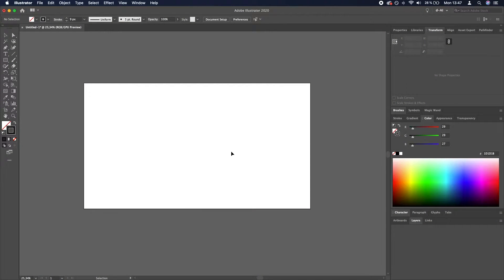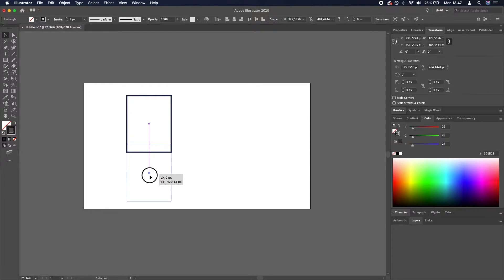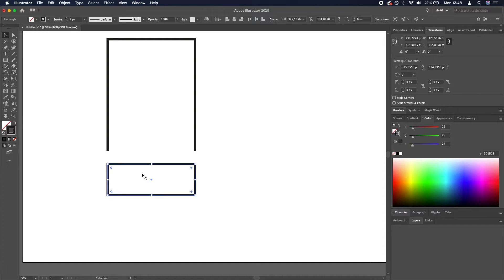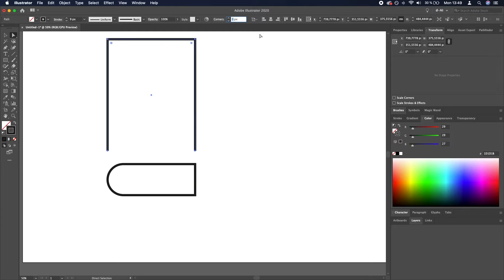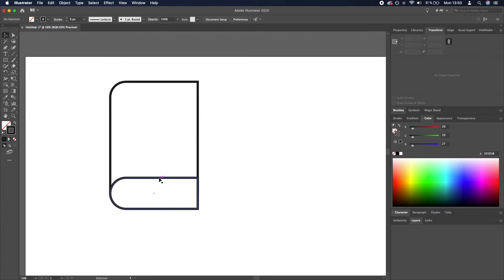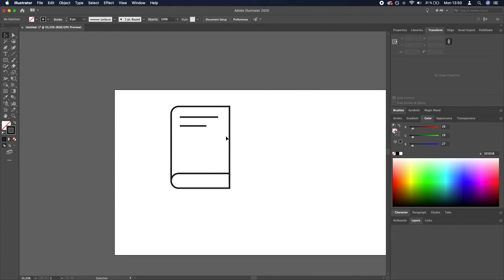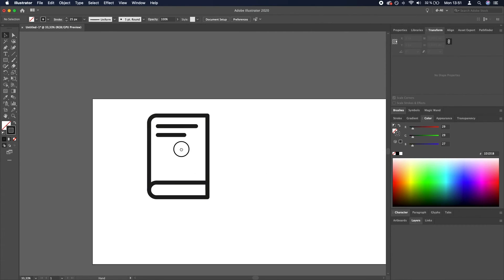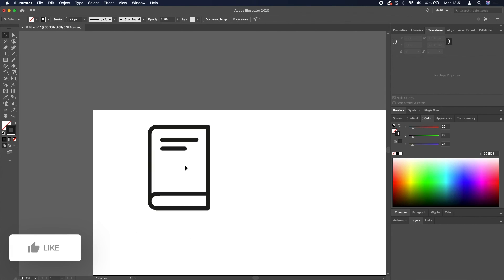Create a Book Icon in Adobe Illustrator (Tutorial)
What’s up fellow designers, this time I’ll show you the design of a simple book icon:) We will be using the Rectangle Tool, corner rounding and Line Segment Tool.

Create a Book Icon in Adobe Illustrator (Tutorial) — How To Create a Book Icon in Adobe Illustrator — Book Icon Adobe Illustrator